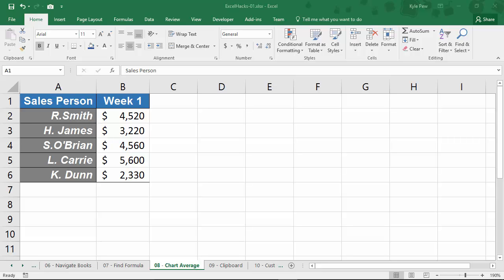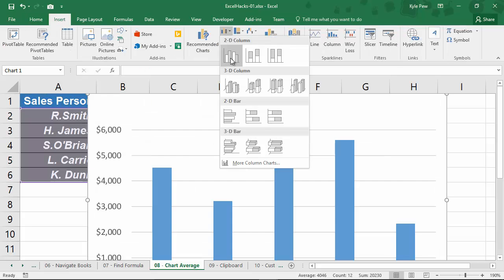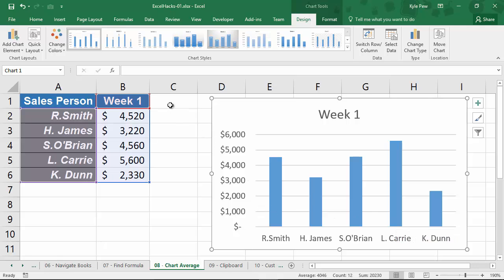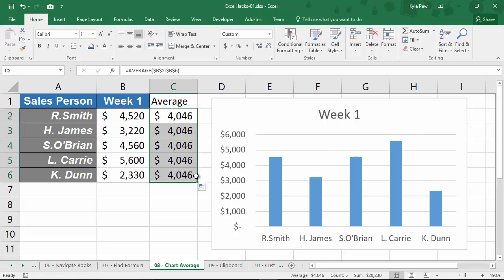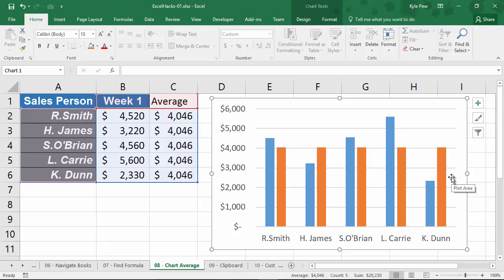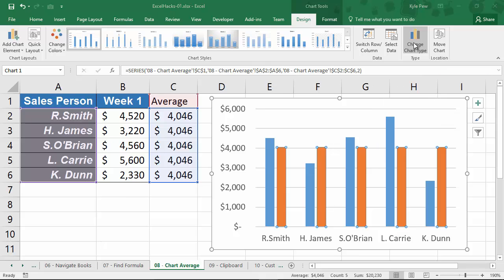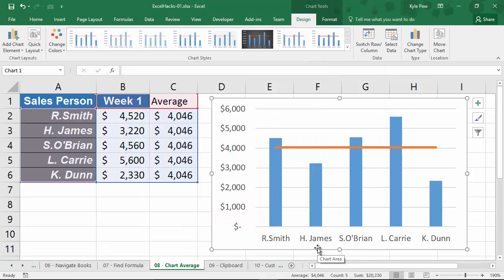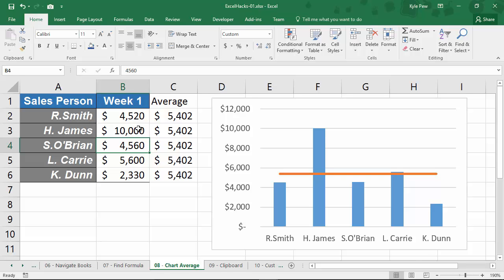Microsoft Excel Hack #8 - Adding an Average Line to an Excel Chart